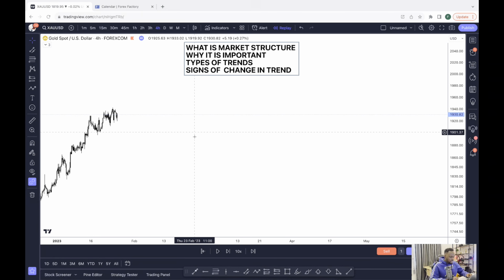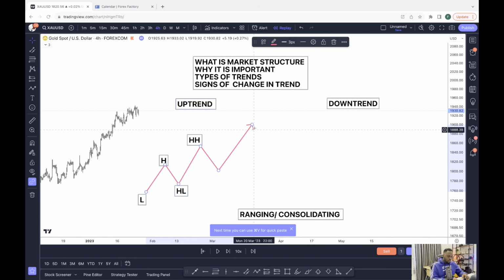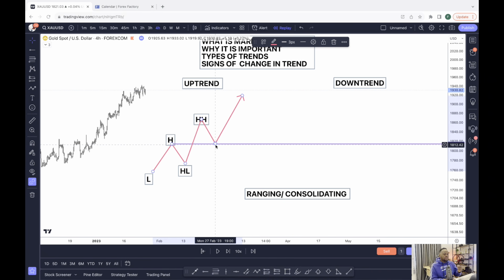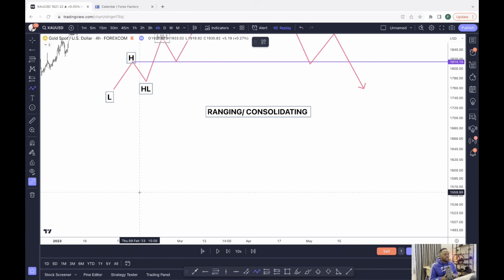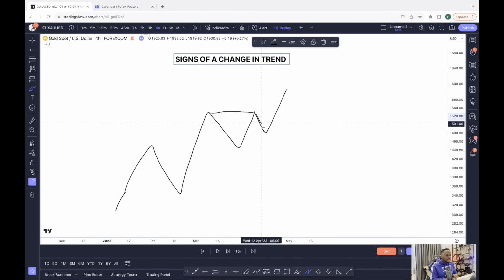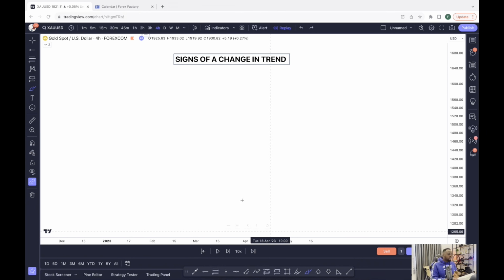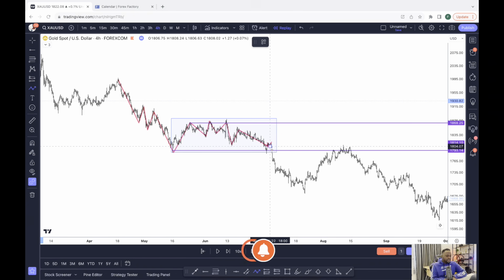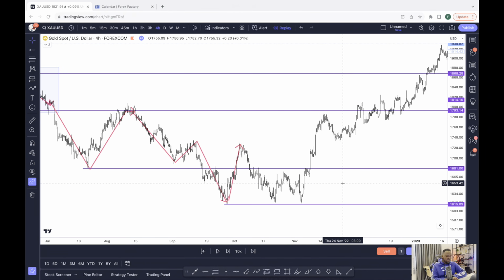ULTIMATE MARKET STRUCTURE GUIDE(step by step)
In this video, i break down market structure in the simplest way anybody can understand. Grab a pen and notebook and take your time to digest this material.

ask any questions or contributions in the comment section. i will be there.

JOIN MY EXCLUSIVE FOREX VIP SIGNAL GROUP ((90% WIN RATE) :
T.me/rick_fx